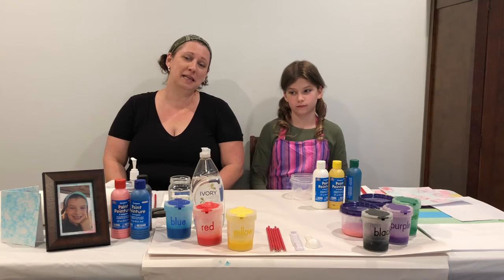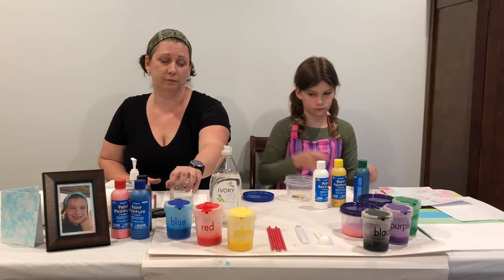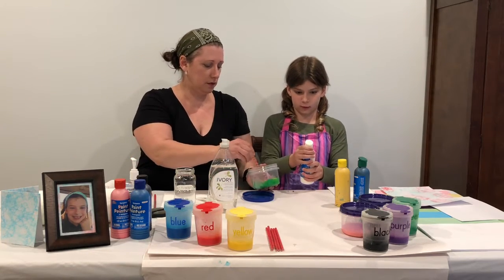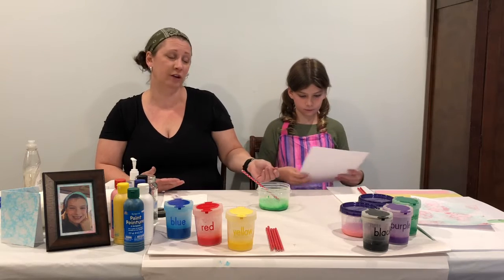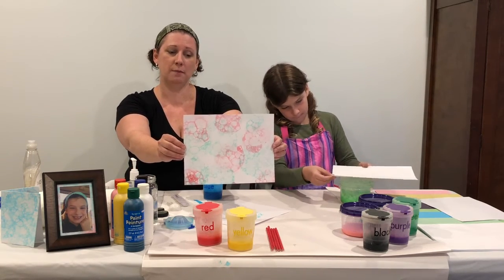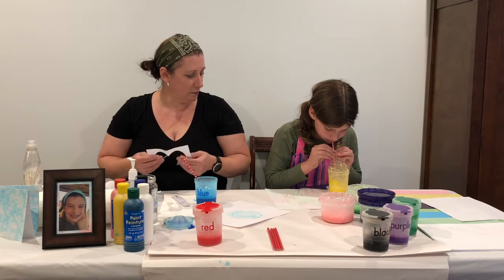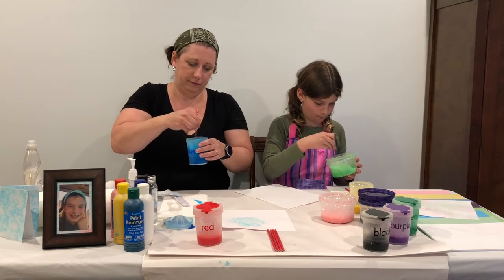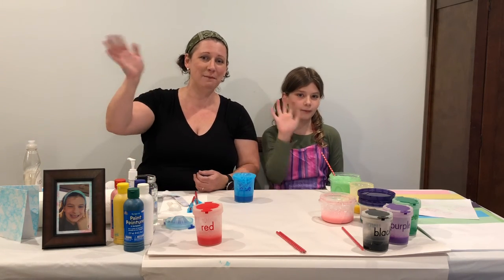Kid-solation Isolation - Bubble Magic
This week’s Kid-solation Creation is magic bubble paint! We will be creating works of art with bubbles that can be used with endless possibilities for things like cards, photo mats, a heart for your window and so much more!

Supplies:
-Play shirt or smock (this could get messy!)
-Straws
-Clear liquid dish soap
-Bowls
-Spoons
-Powdered tempera paint or liquid
-Paper (computer or card stock)

Have a great class!